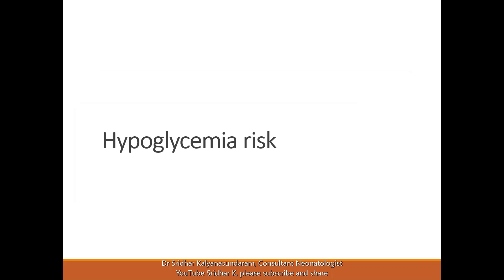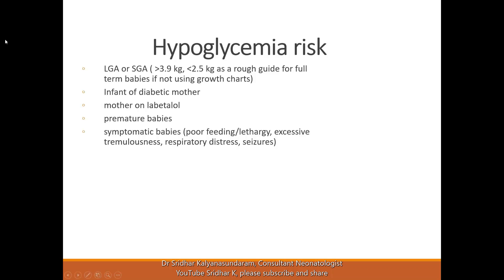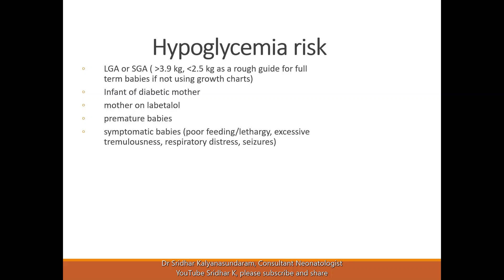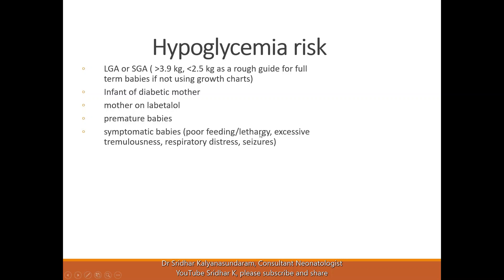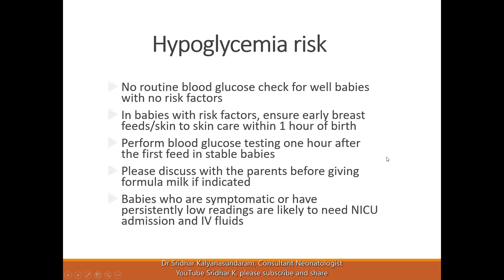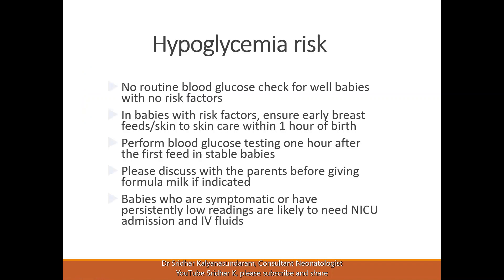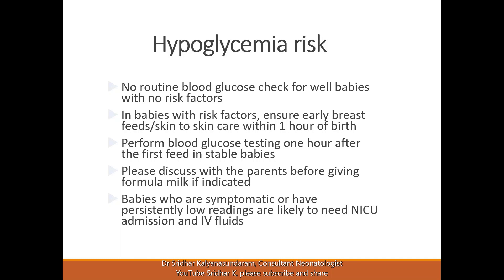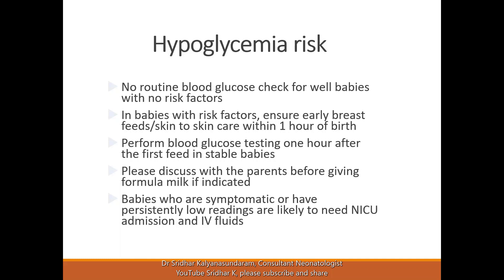Hypoglycemia risk factors in newborn babies. Dr Sridhar Kalyanasundaram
In this short video, I discuss the risk factors for neonatal hypoglycemia and the approach to monitor these babies.
The reason for this request is that the YouTube algorithm puts lots of weight on viewer engagement, measured by likes and comments. These videos are then more likely to be discovered by others, so it could benefit more.